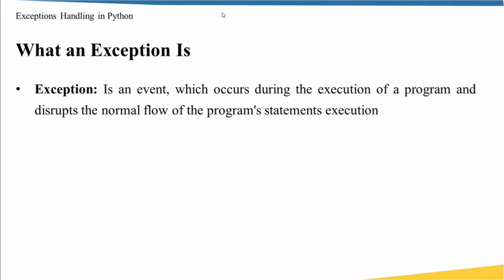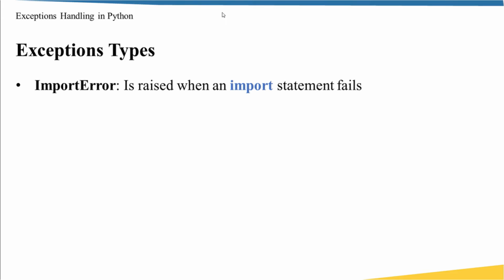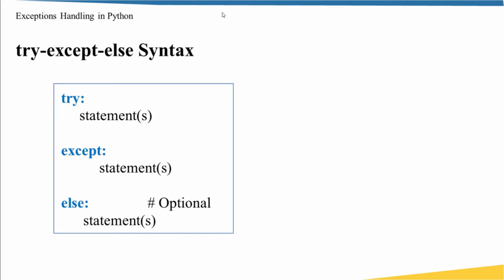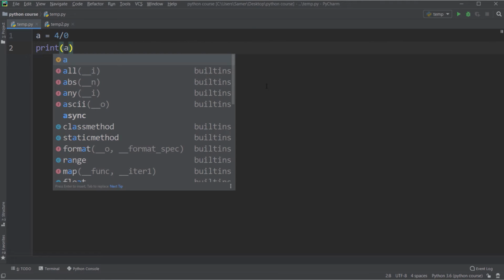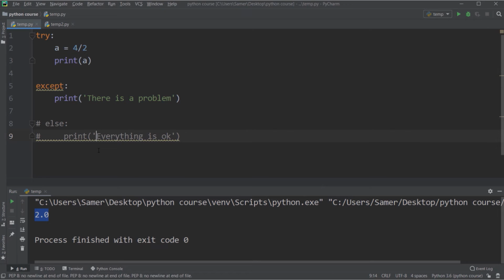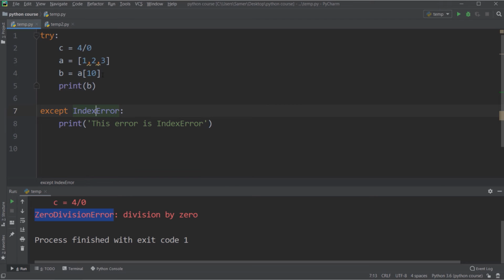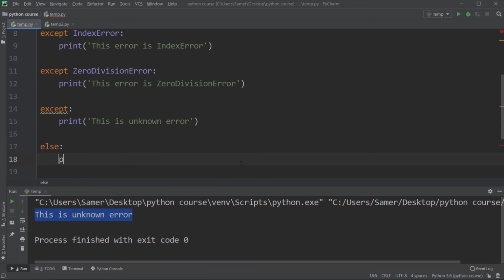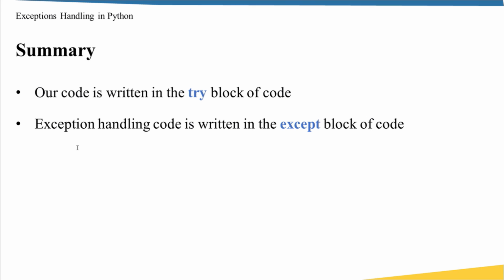Exceptions Handling in Python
You are welcome to this lecture “Exceptions Handling in Python”, the lecture outlines are:

    1 What an Exception Is
    2 Exceptions Types
    3 try-except-else Syntax
    4 try-except-else Syntax With Specific Exceptions